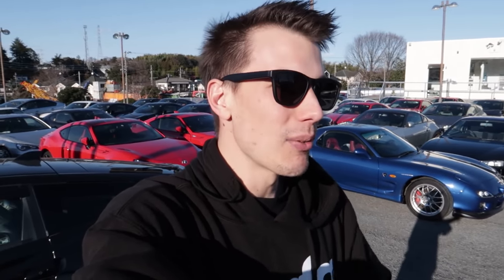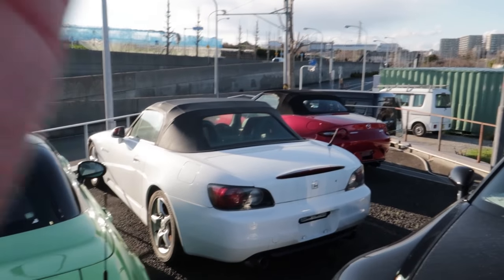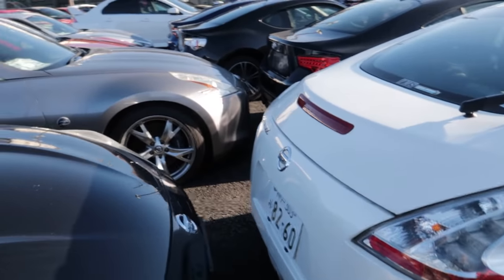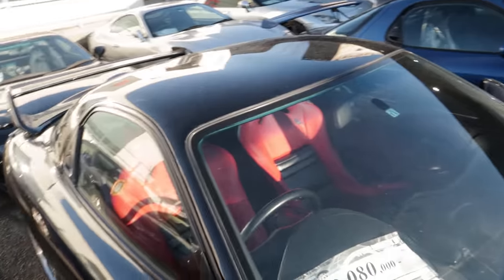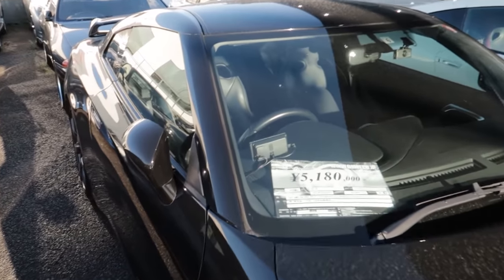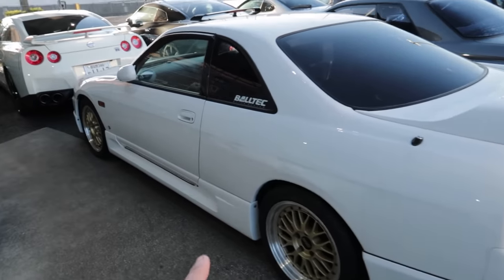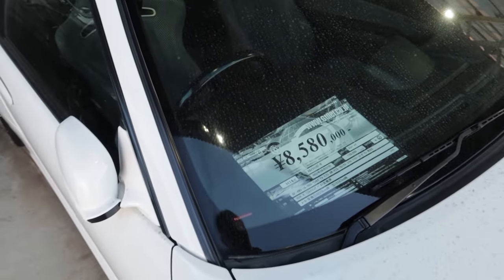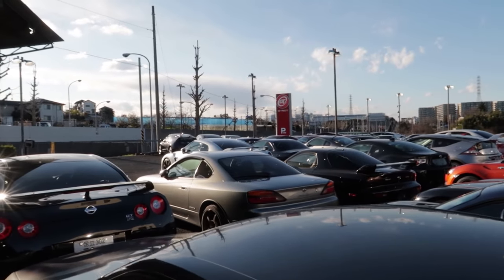CARS FOR SALE IN JAPAN CHEAP?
We always hear that cars are cheaper to buy in Japan. Is there any truth to this?